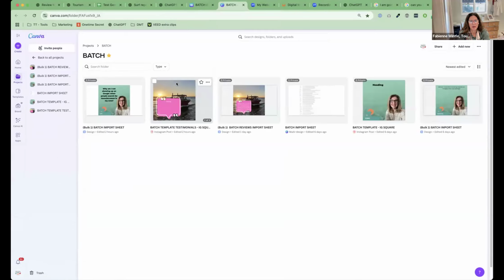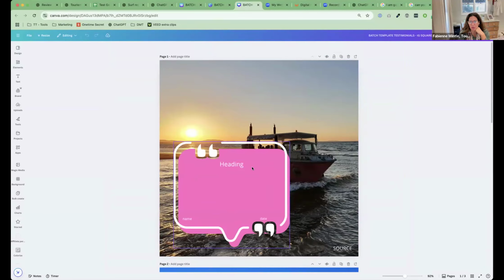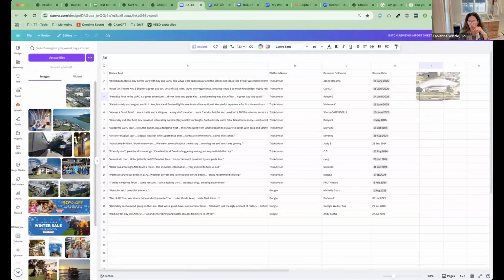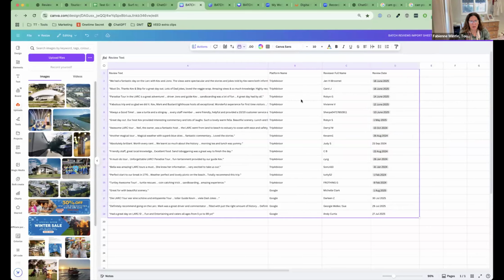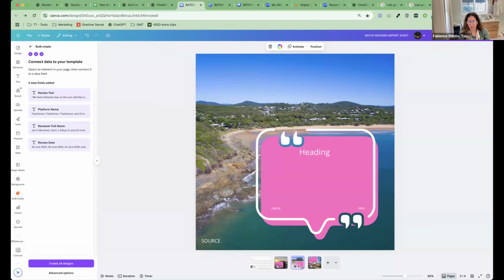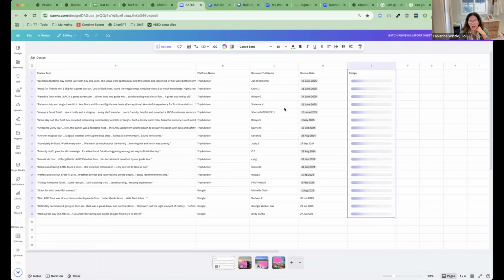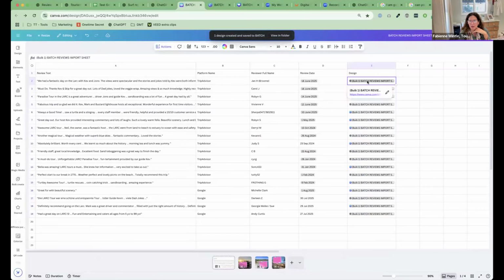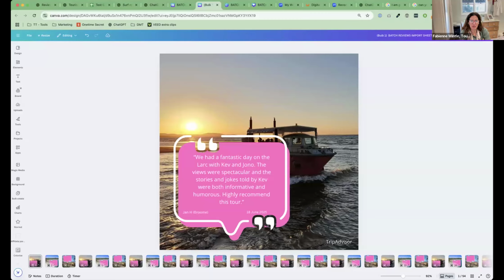Canva Bulk Creation tool to create social media posts for Tourism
In this video, Fabienne from Tourism Tribe demonstrates how to use Canva's Bulk creation tool in conjunction with a custom GPT that extracts your best reviews for social media.
Tools included in this video are:
- ChatGPT Plus Custom GPT (Review Milker)
- Canva Sheets
- Canva Bulk creation tool